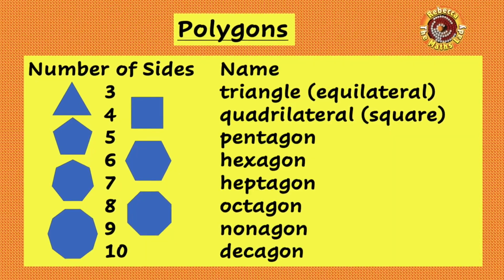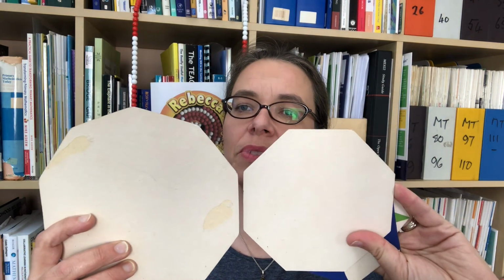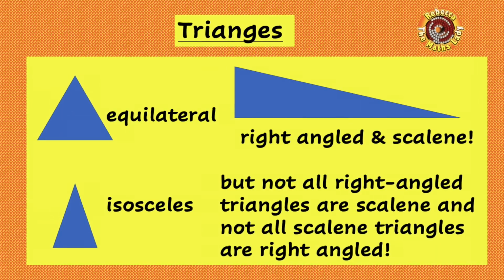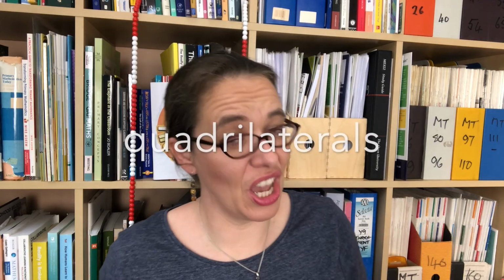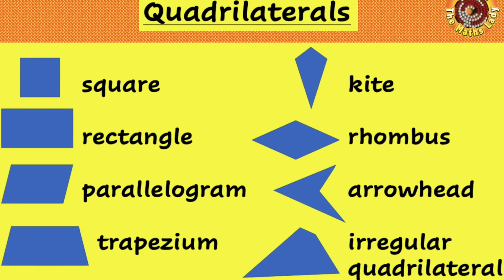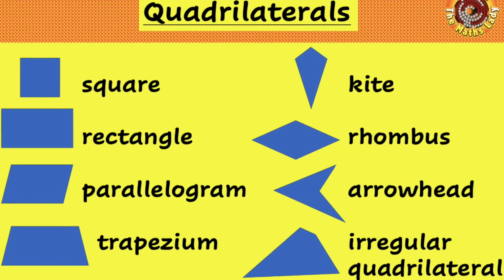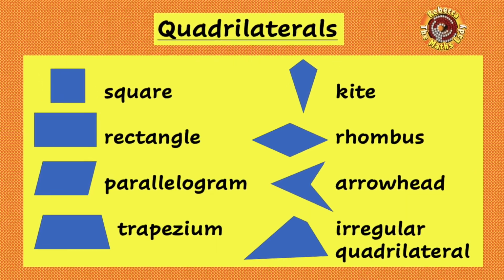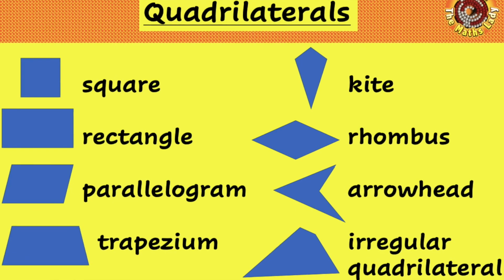2D Shape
Regular polygons
Triangles
Quadrilaterals